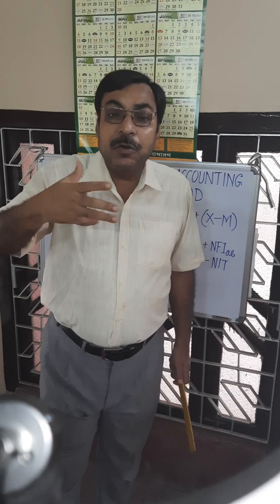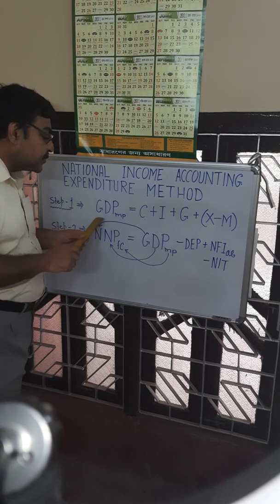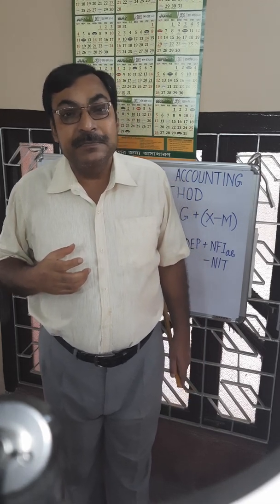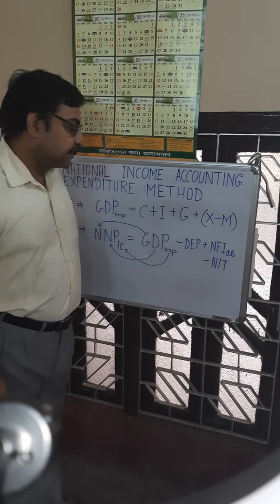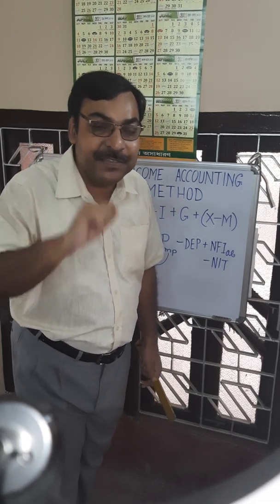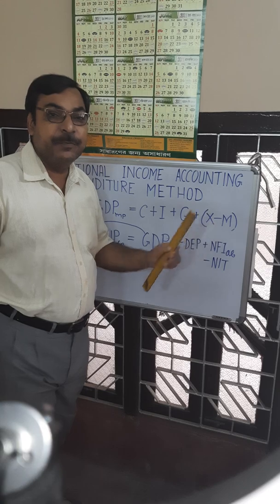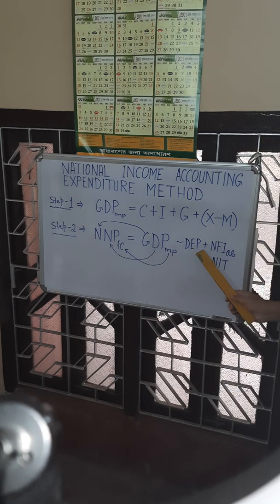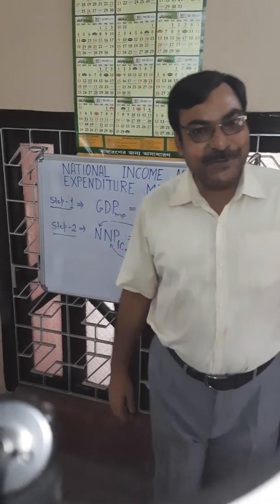EXPENDITURE METHOD OF NATIONAL INCOME ACCOUNTING